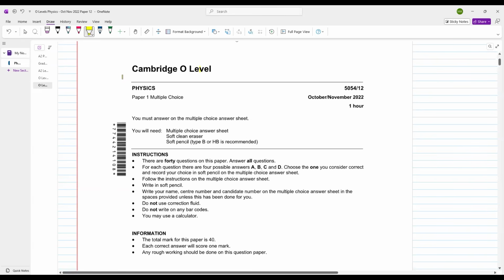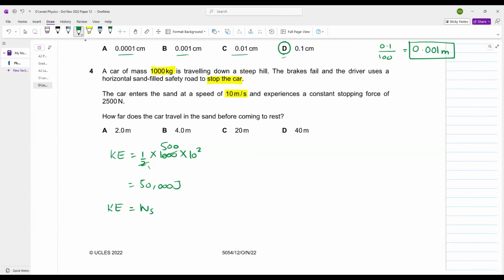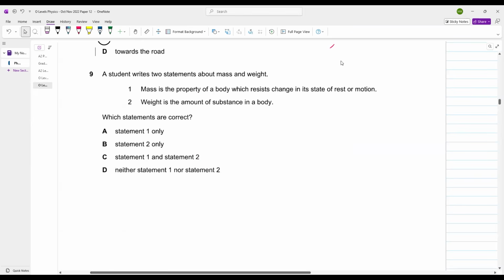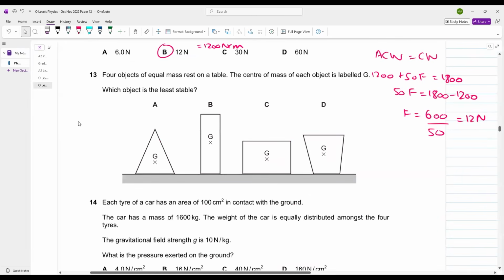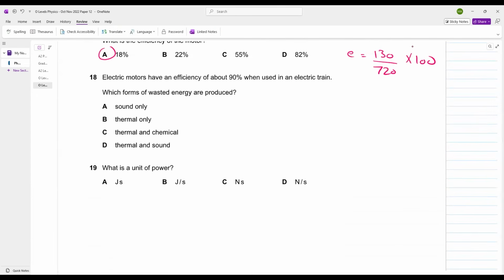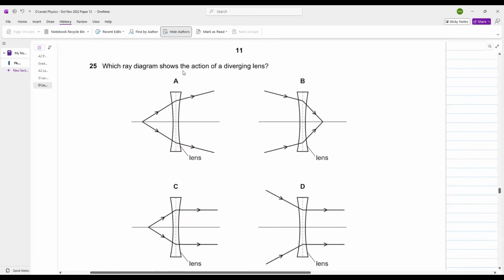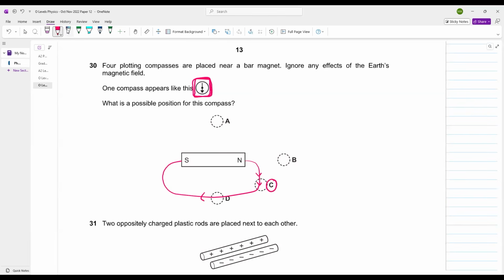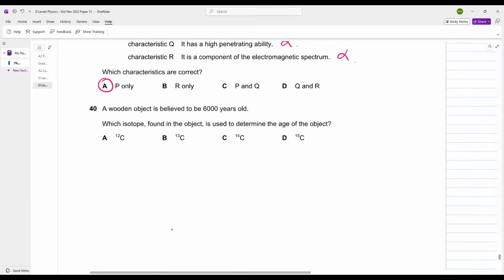O Level Physics 5054 Oct Nov 2022 Paper 12 SOLVED!!